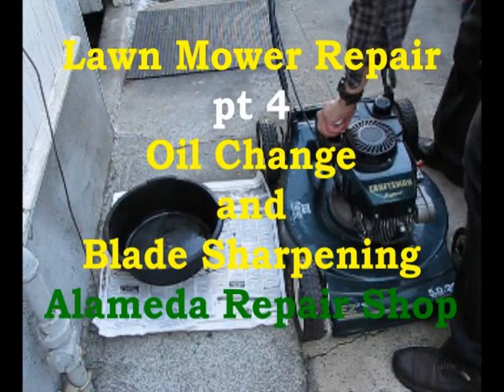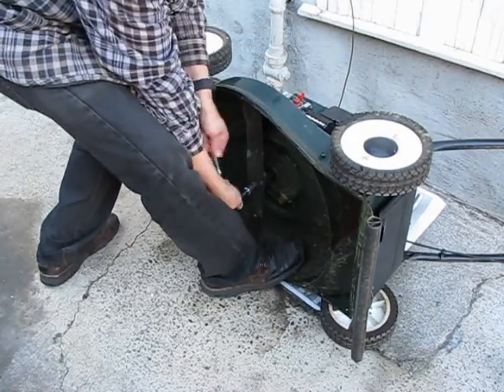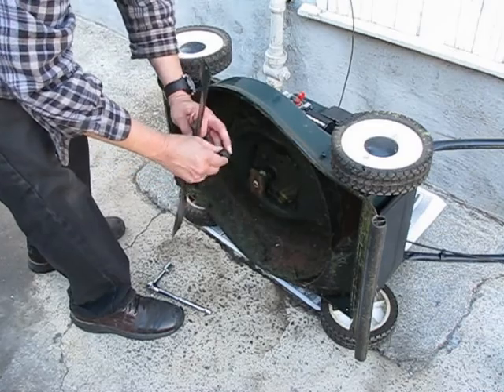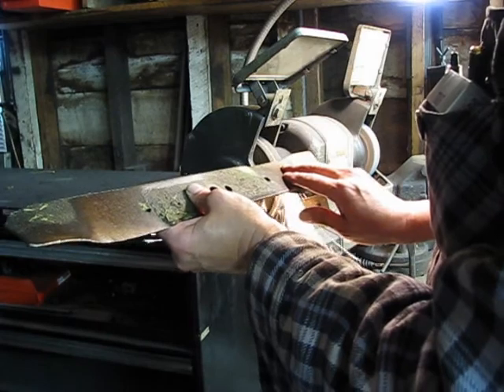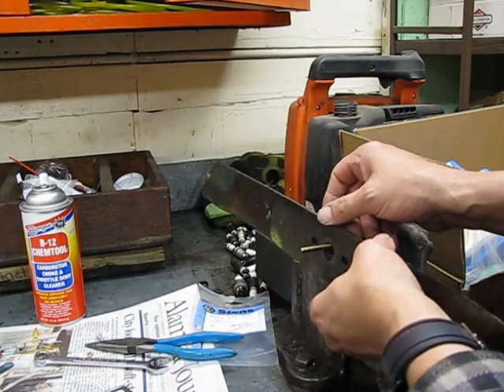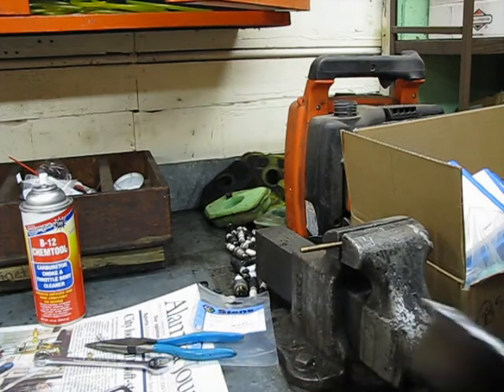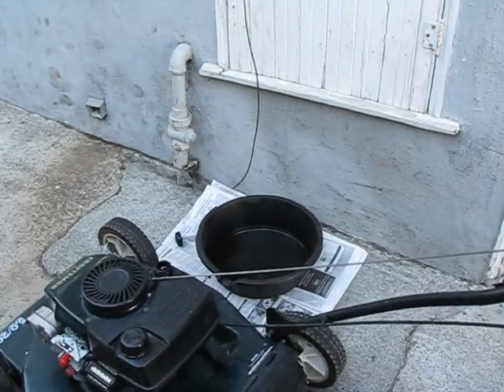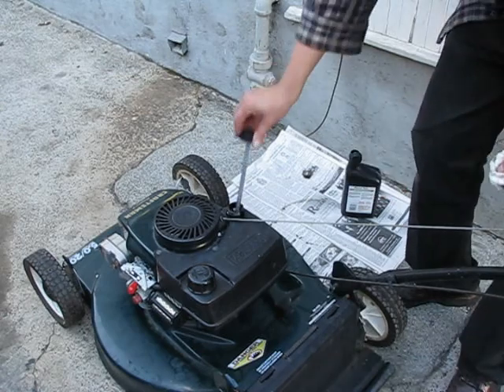lawn mower repair pt 4, Oil Change & Blade Sharpening, Craftsman Tecumseh, Alameda Repair Shop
Lawn mower repair pt. 4, Oil change and sharpening on a Craftsman mower powered by a Tecumseh engine. Also final test start, now ready for customer pick up. Done at The Alameda Repair Shop located on the beautiful island Alameda California. This is the last video of this 4 part series. New videos soon.